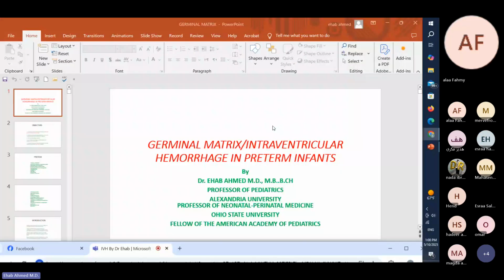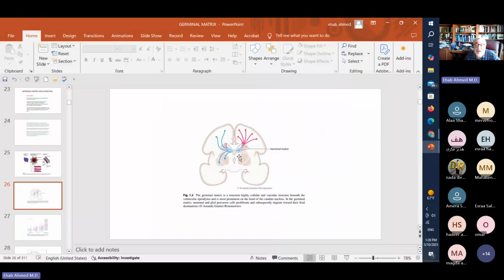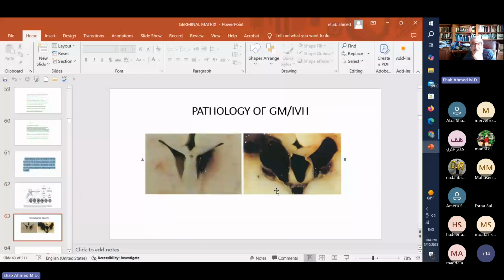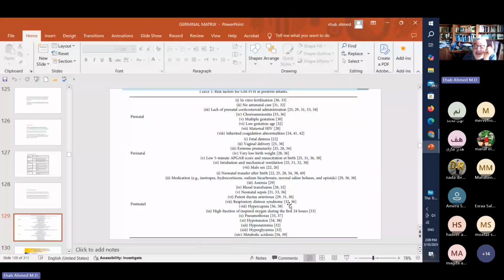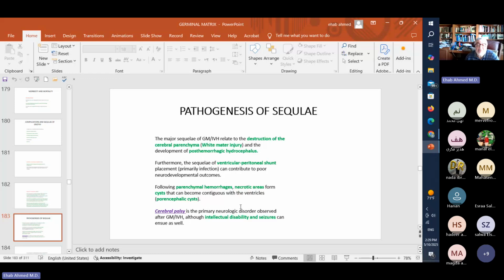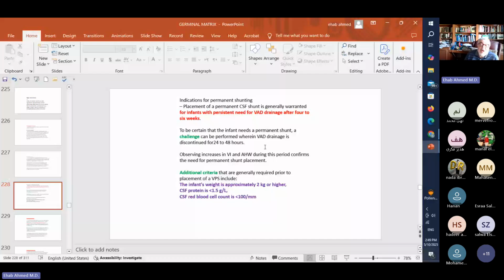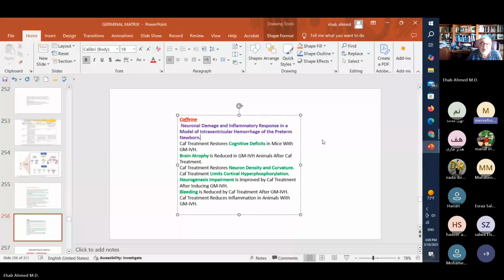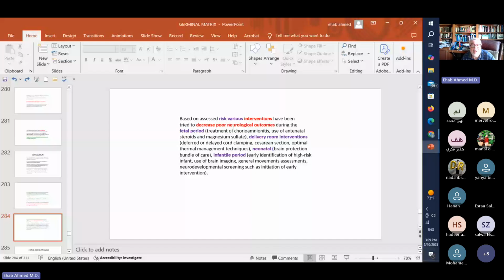Intraventricular Hemorrhage IVH Prof Ehab Ahmed. Prof of Pediatrics and Neonatology Alexandria Univ